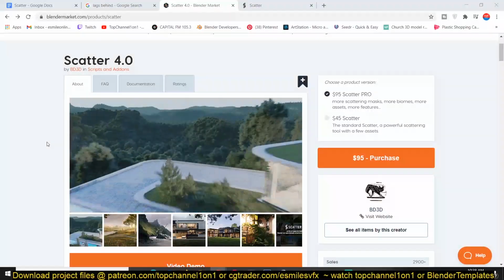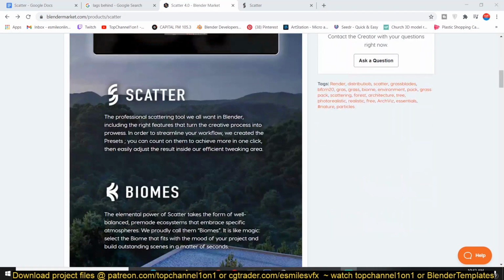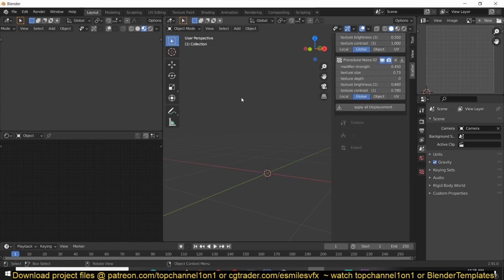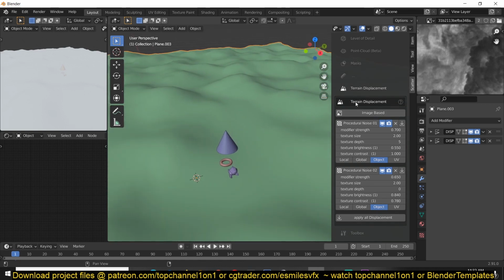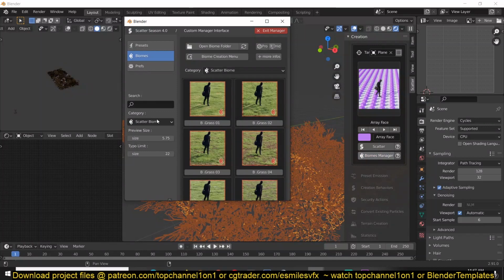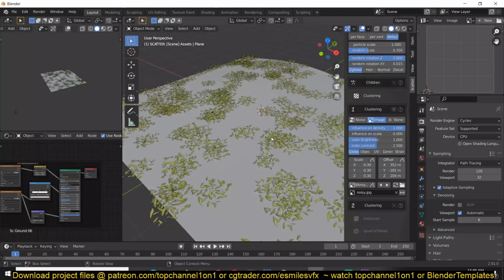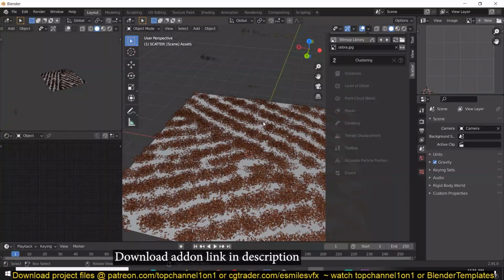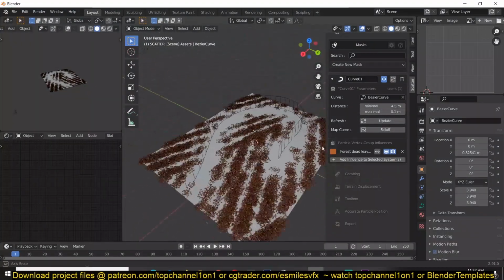blender community's answer to world building